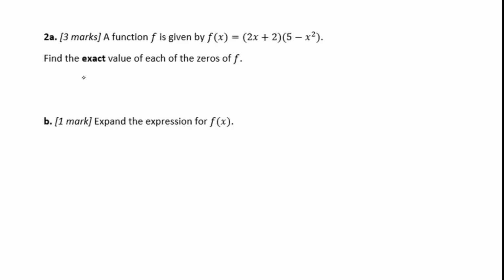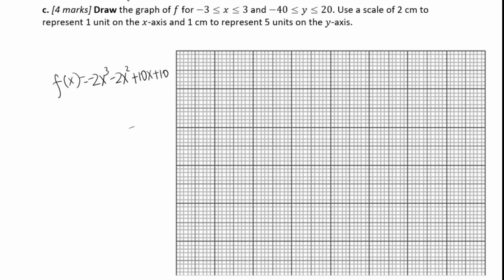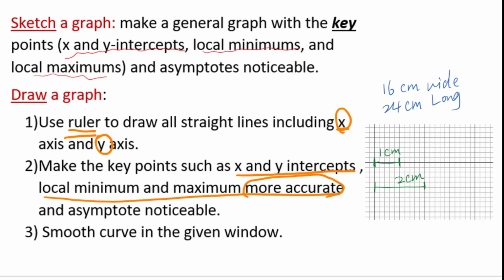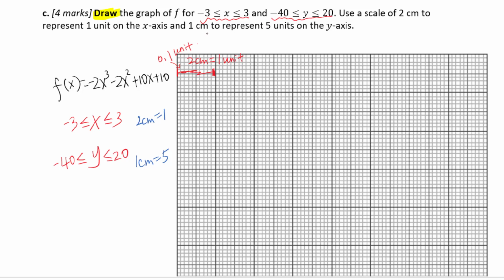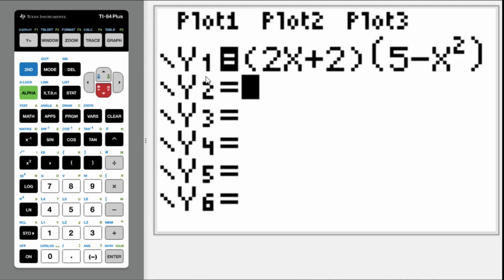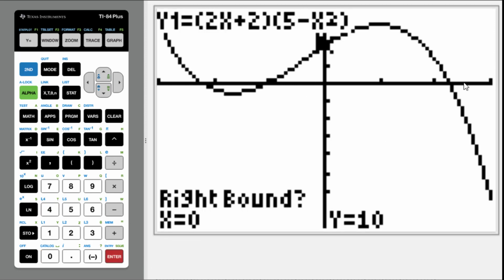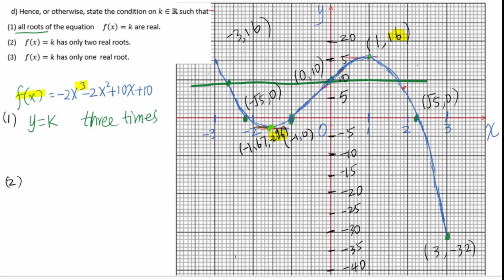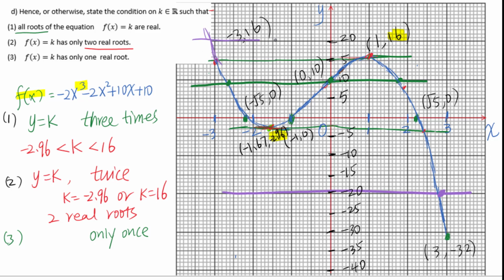How to Draw a Graph